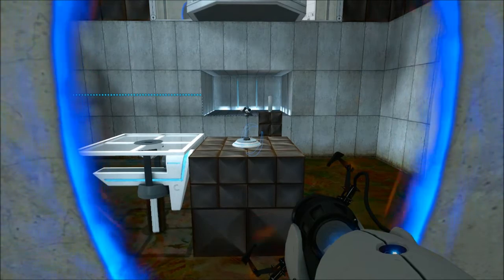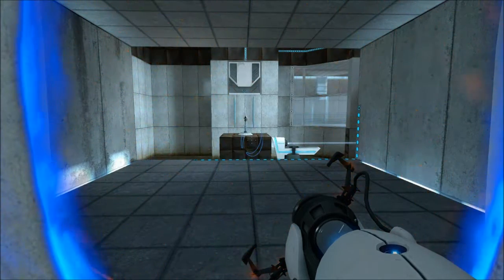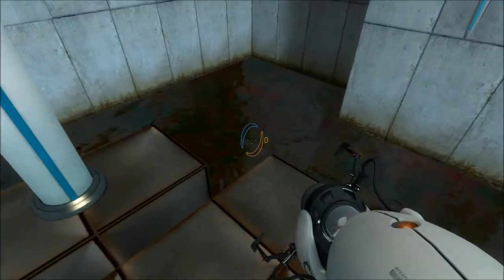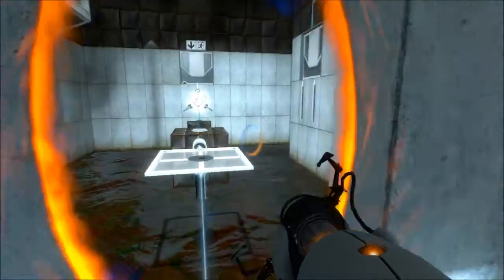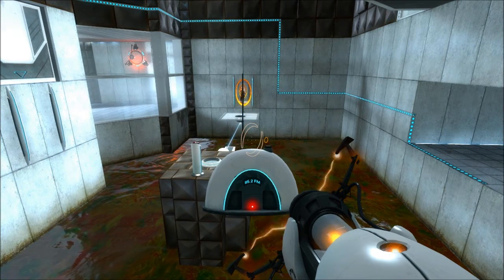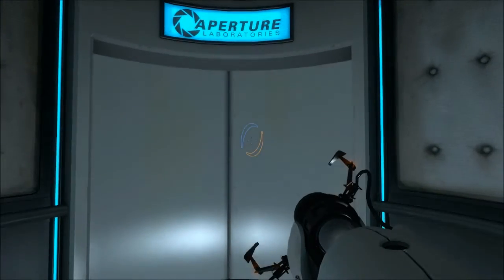Let's Play Portal [HD] - Part 3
This is the third part of my Let's Play Portal series.

This time I speed up my progress... or not. Damn Let's Play Curse.